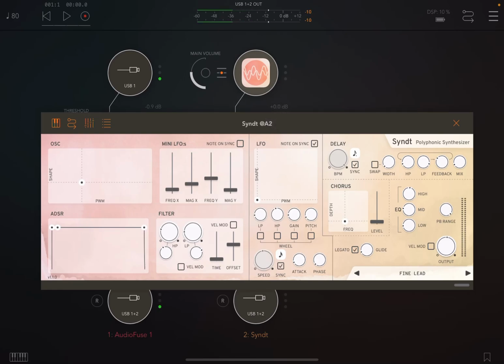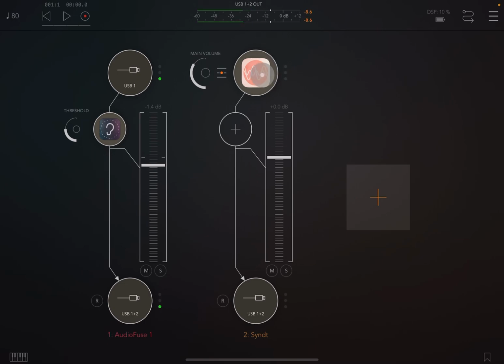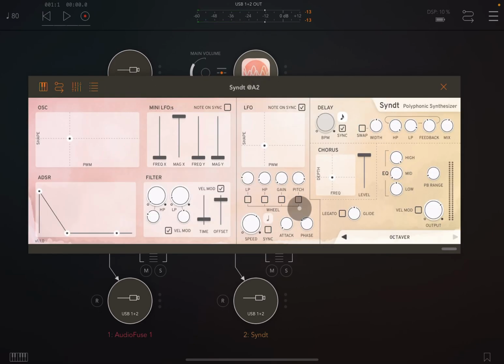Syndt - Polyphonic Synthesizer by Klevgränd - Updated with New GUI - Demo for the iPad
You can get Syndt here at the App Store